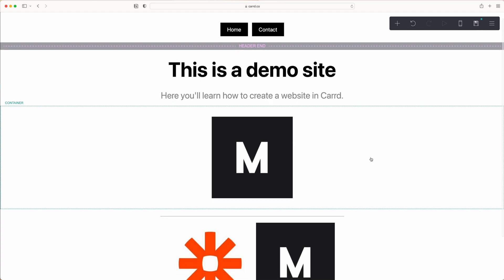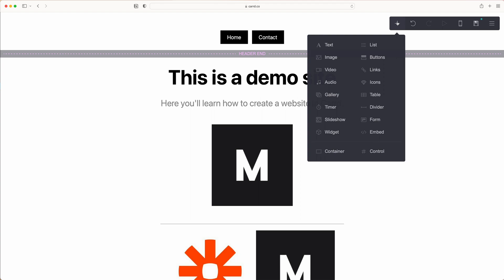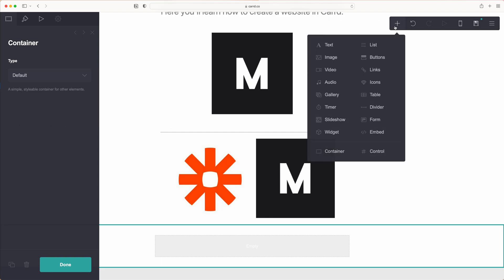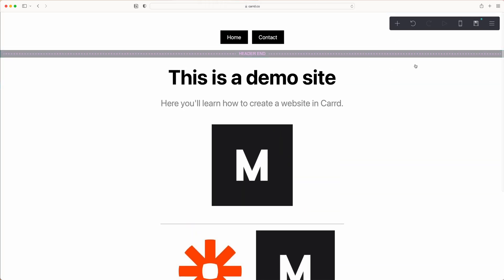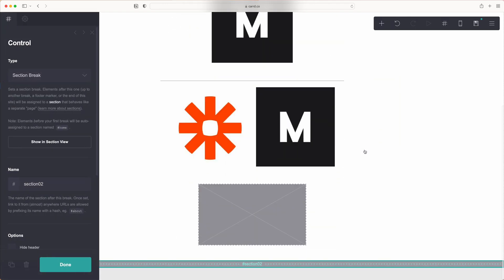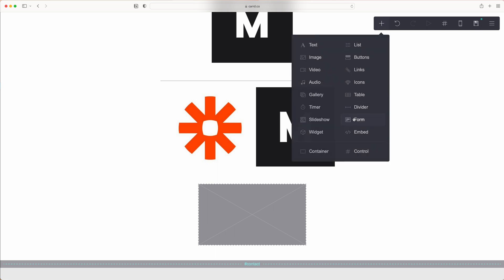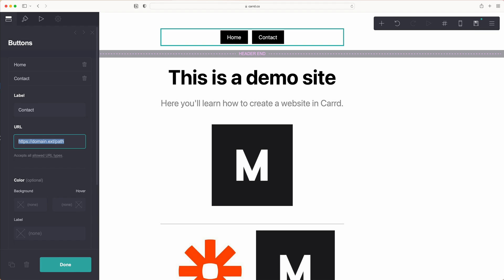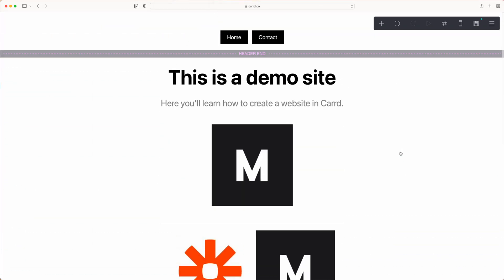How to Build Sections in Carrd